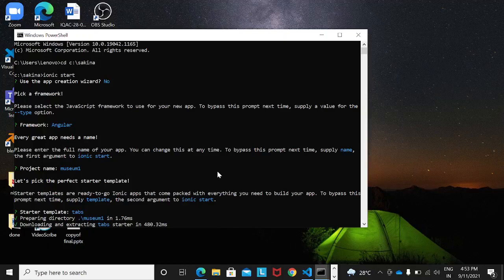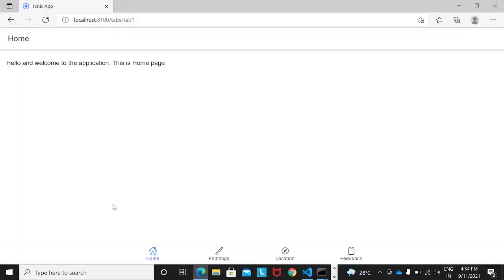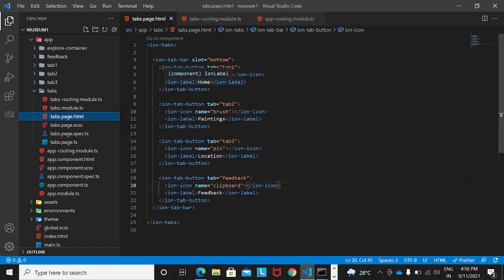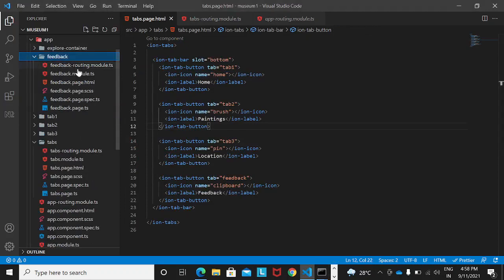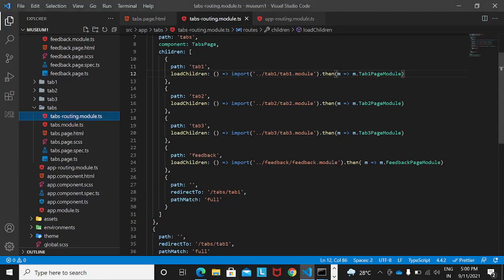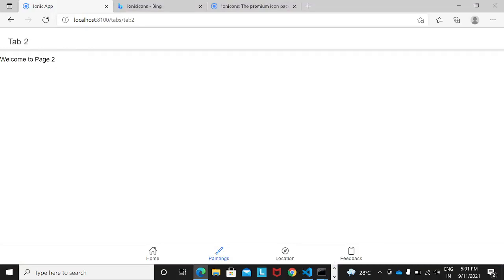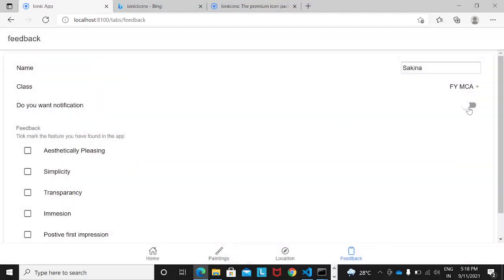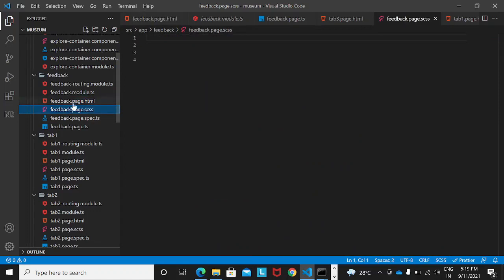Working with Tabs navigation in Ionic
This video will help in creating tabs navigation in Ionic. This video also explains how to add a new tab and make it work. It also shows how to create feedback form and work with toast notification.